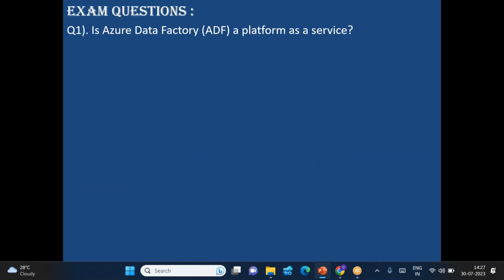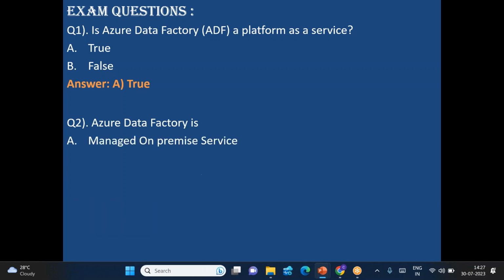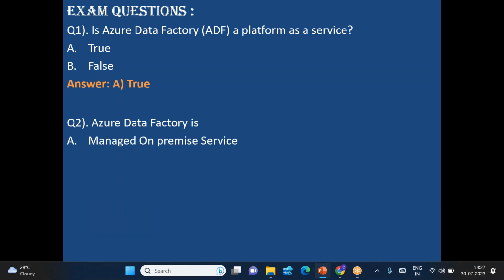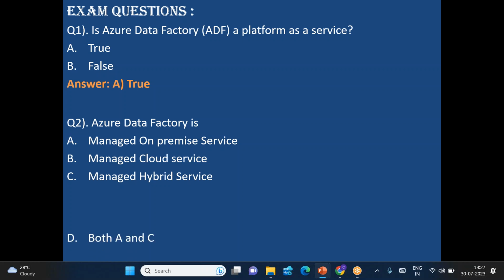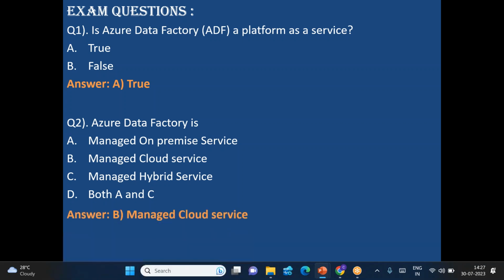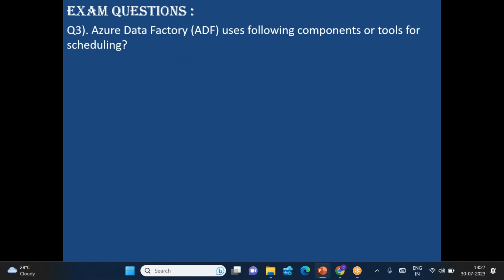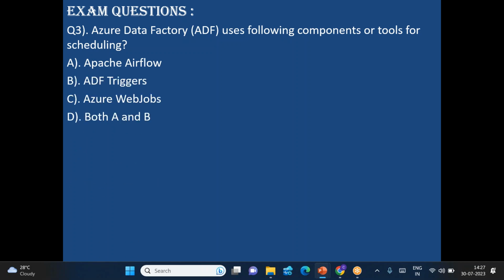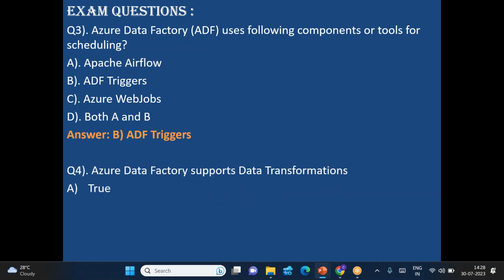1. Azure DP-203 Certification Exam Preparation: Questions on Introduction to Azure Data Factory